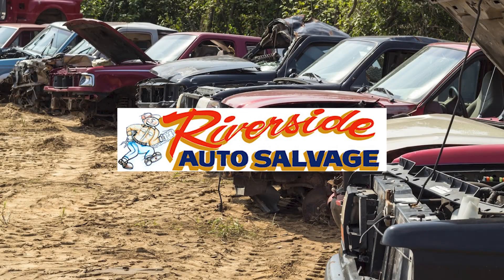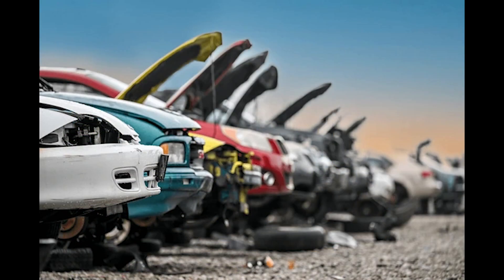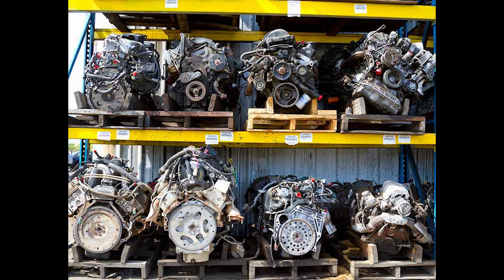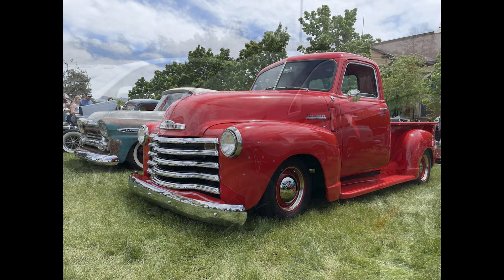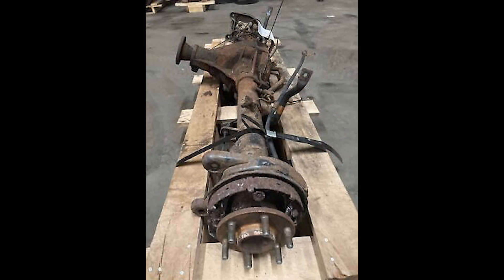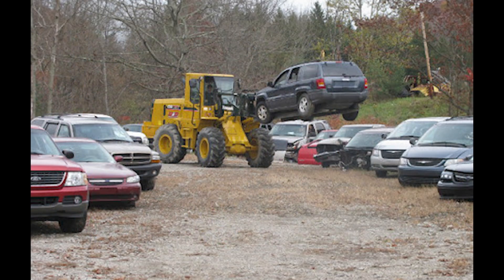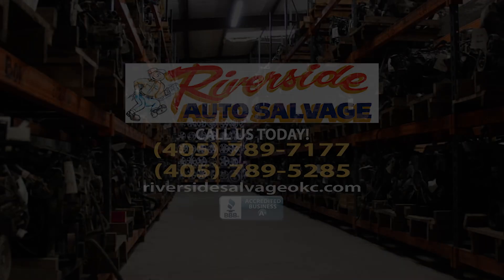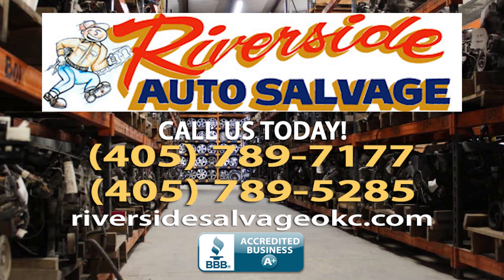Riverside Auto Salvage